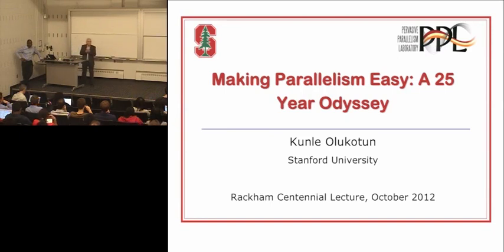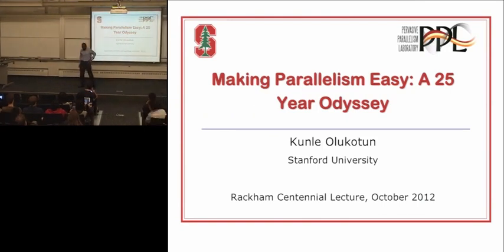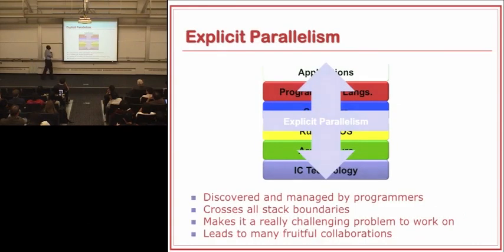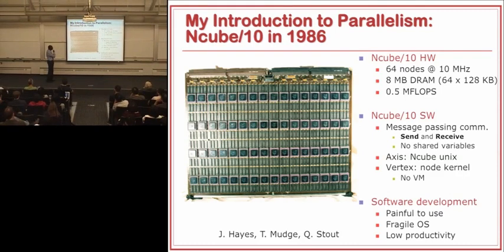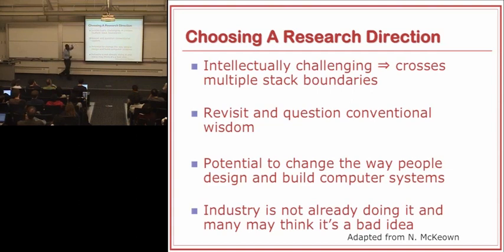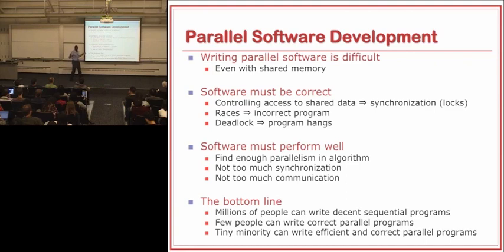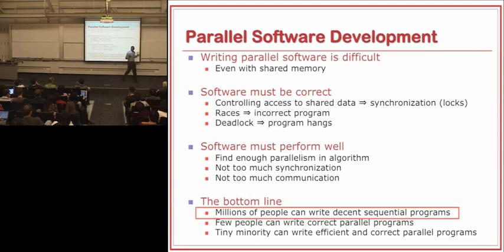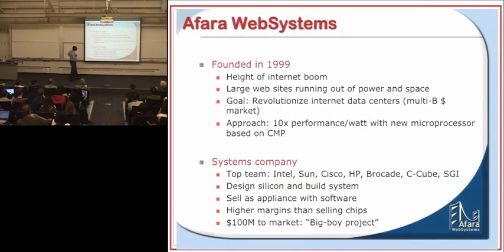Kunle Olukotun | Making Parallelism Easy: A 25 Year Odyssey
CSE alumnus Kunle Olukotun gave a Rackham Centennial Lecture/CSE Distinguished Lecture on October 24, 2012.